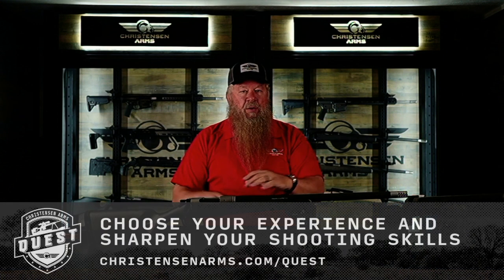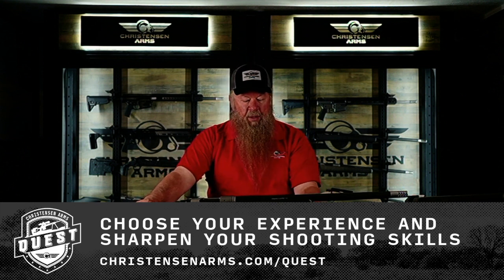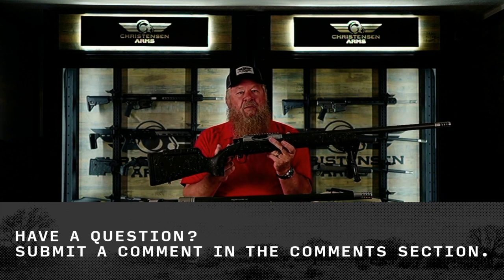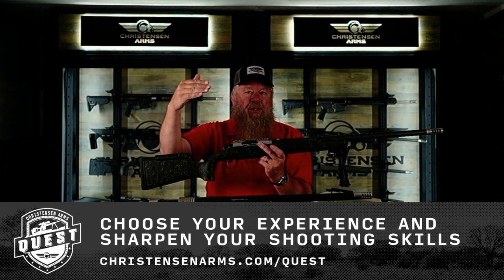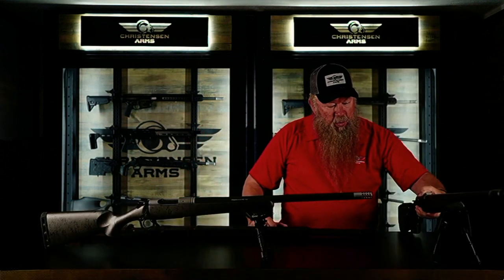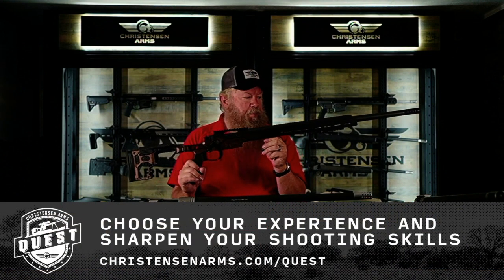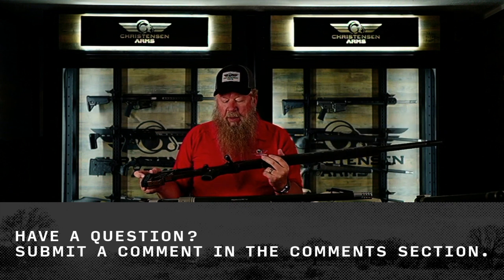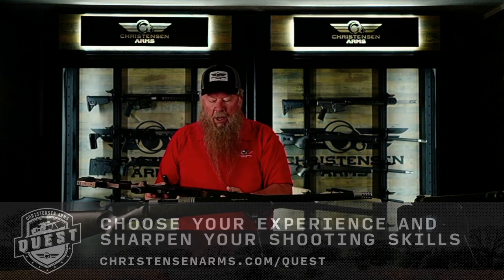QUEST - What does QUEST include, and what are my options?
QUEST is a weekend getaway hand tailored for shooters. Beginners and veterans alike can come experience the best training the hunting world has to offer at the famous FTW Ranch.